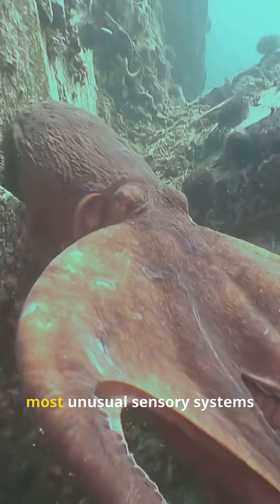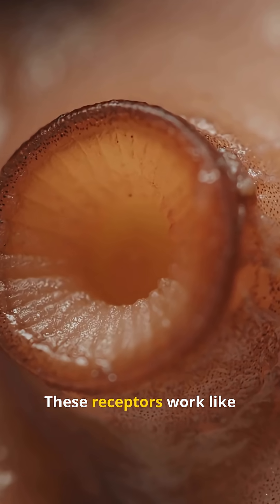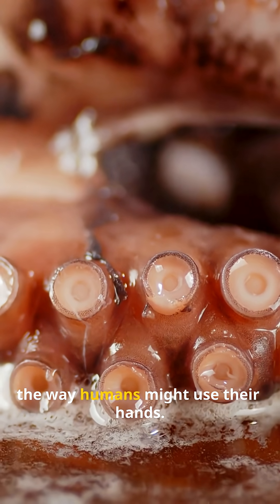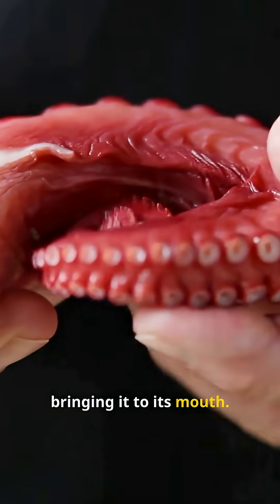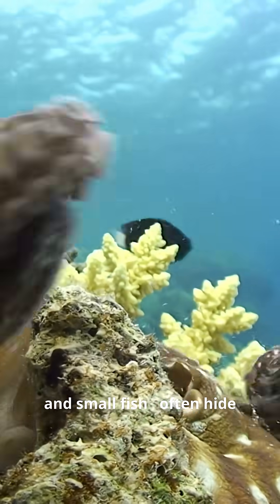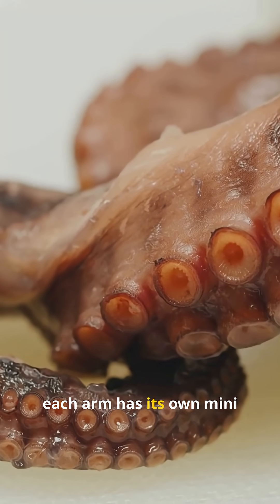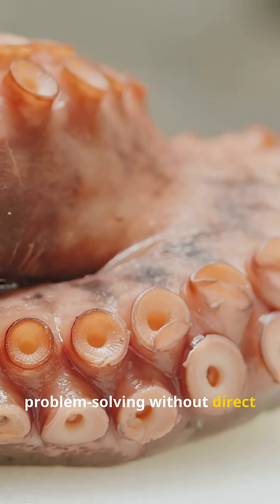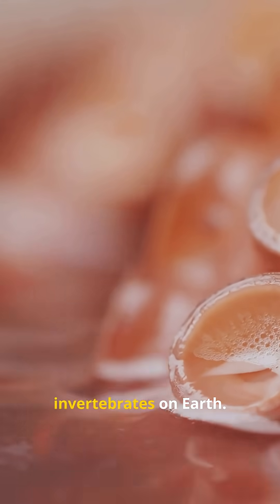how octopuses taste with their arms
Discover how octopuses “taste” with their arms in this 1-minute deep dive into one of nature’s most bizarre senses. Learn how thousands of chemical receptors in each sucker let octopuses detect food, danger, and unfamiliar objects without using their mouths—perfect for hunting in tight crevices. We’ll also explain the arm’s mini “brains” and how a decentralized nervous system gives each limb surprising independence. Perfect for science-curious viewers interested in marine biology, animal behavior, chemoreception, and cephalopod intelligence. Filmed for TikTok (9:16), ~1 minute.